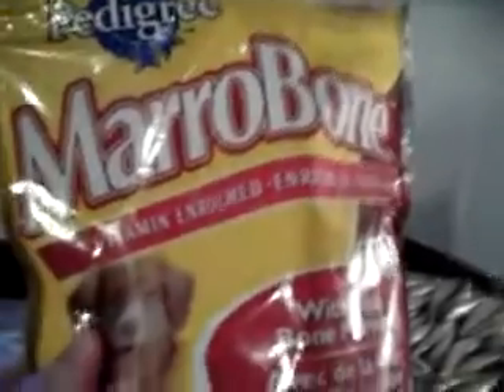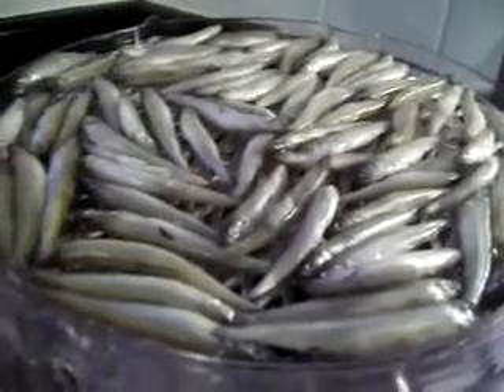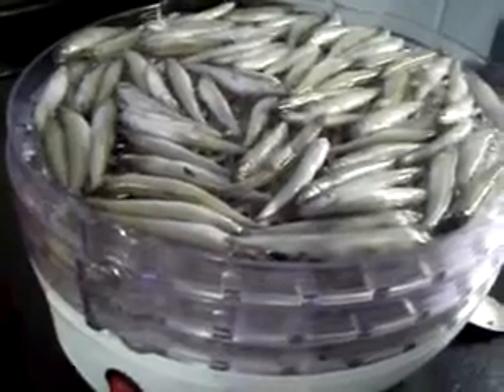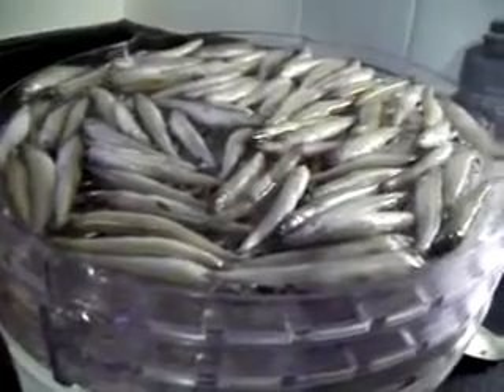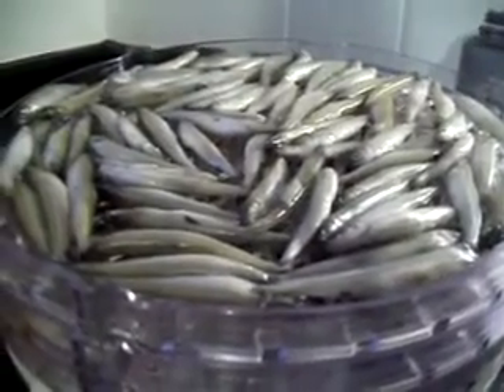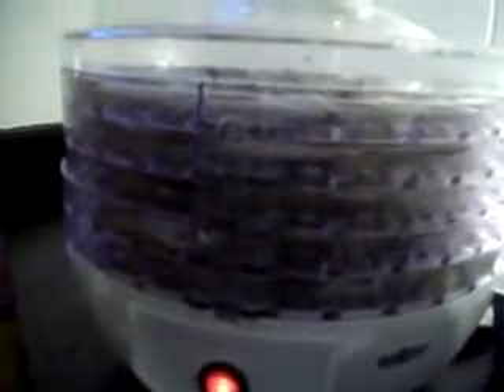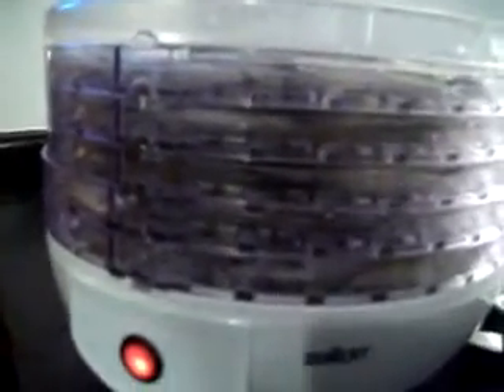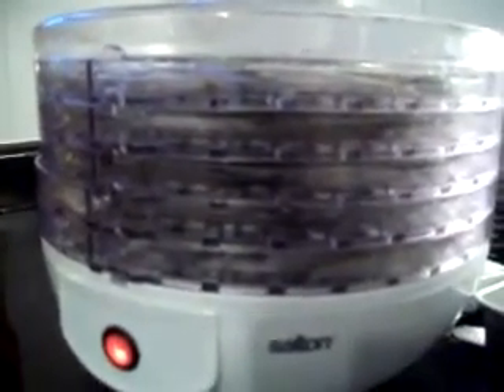Making Fresh Dog Treats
Using a Salton food dehydrator to make fresh and nutritious dog treats. cats love them too. Very simple and cost effective but most of all the best food for your dogs.

I hope in future to make a dehydrator that doesn't use electricity.  This salton brand seemed ok at first but the tiers are made of plastic and breakdown after washing many times.